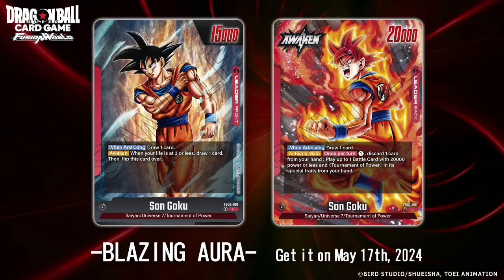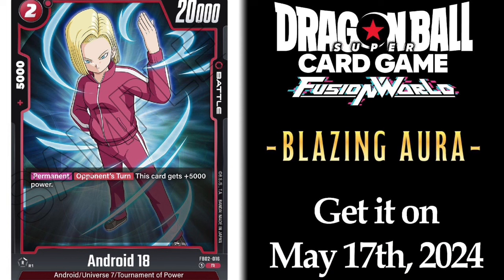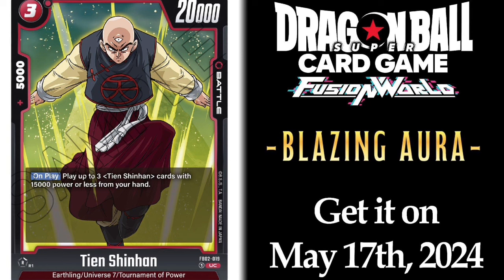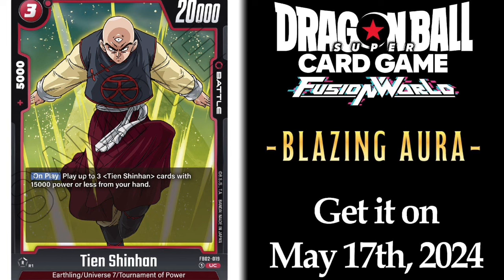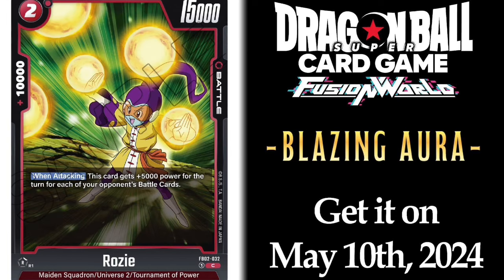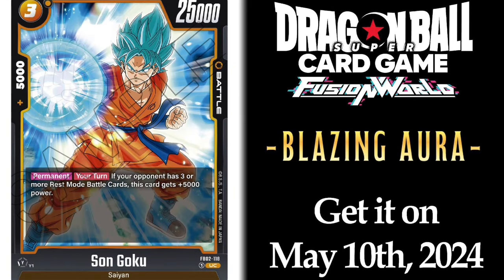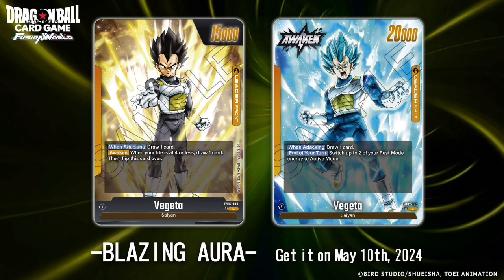Blazing Aura Reveals are Strong!- Dragonball Super Card Game- Fusion World.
Finally had some time to heal so I’m moving a little bit better haha!! Here some blazing aura reveals I wanted to go over! Haha enjoy!!

Titan- Produced By: Cash Carti